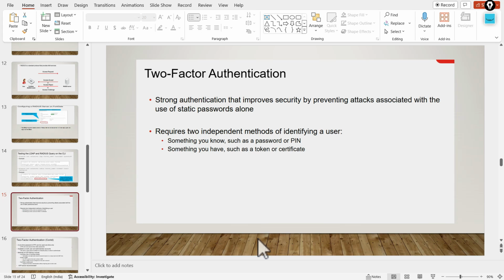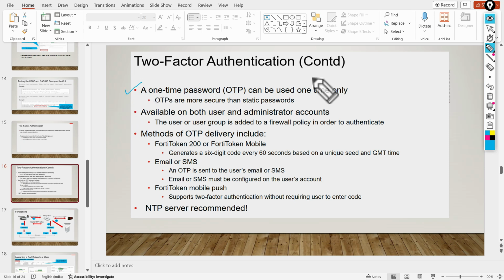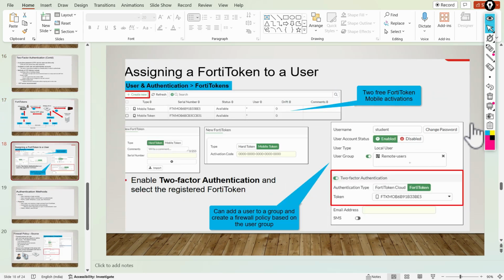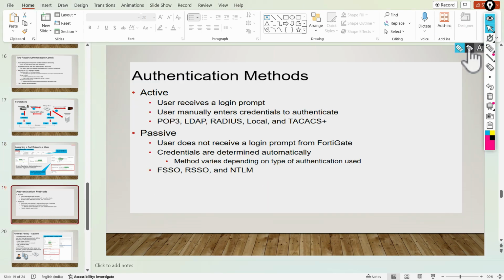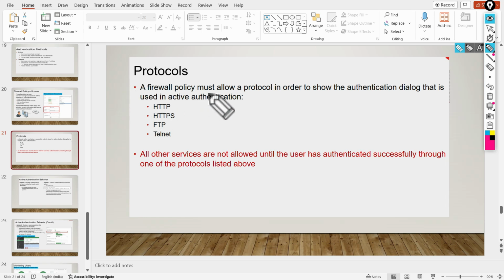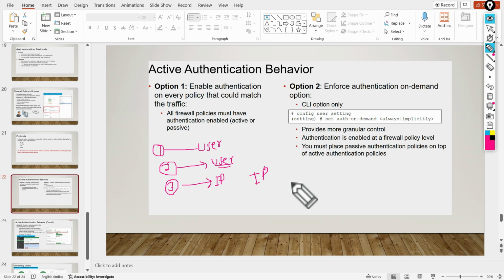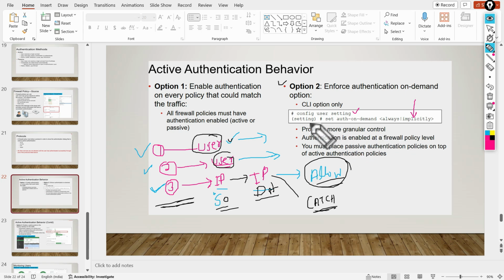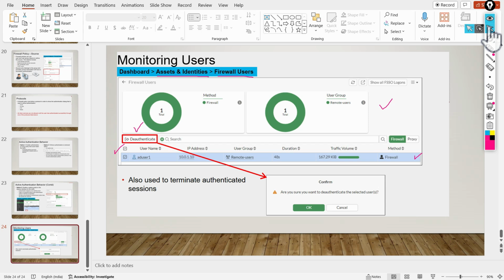Fortinet NSE 4 Forti Tokens and Active and Passive Authentication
This video describes Fortinet Multi factor Authentication and Active and passive Authentication to understand   Deep Drive Firewall VM its also require to pass   NSE 4 (Fortinet Certified Professional) Exam Code FCP -FortiGate 7.4 Administrator.
Fortigate LDAP
Fortigate RADIUS
Forti Tokens